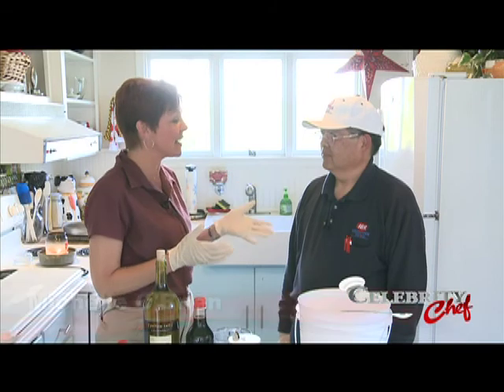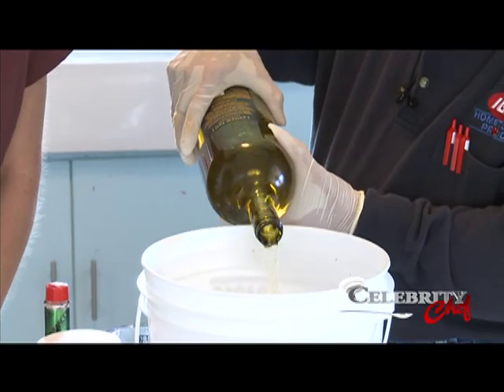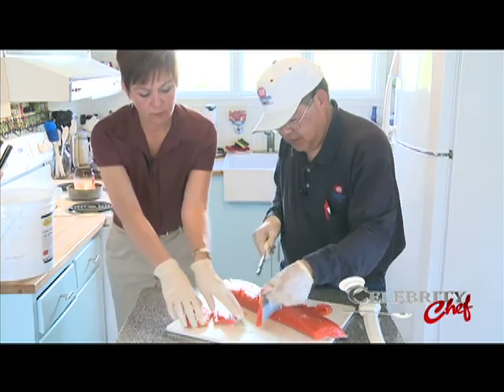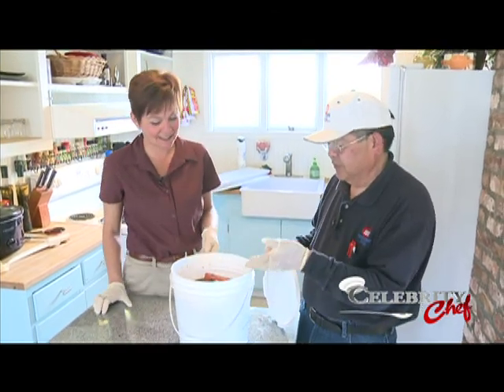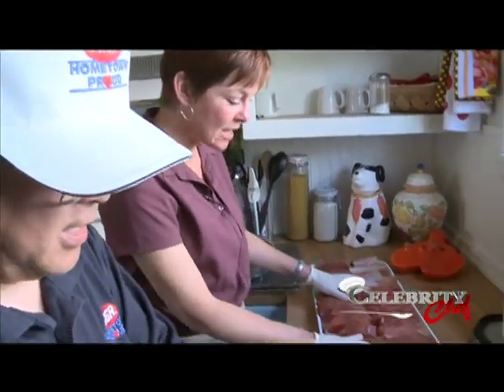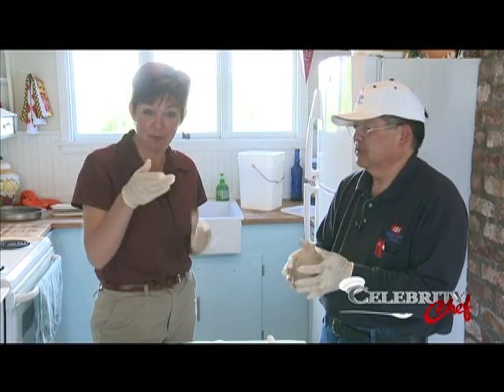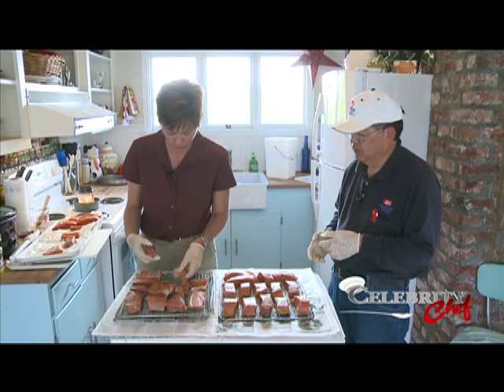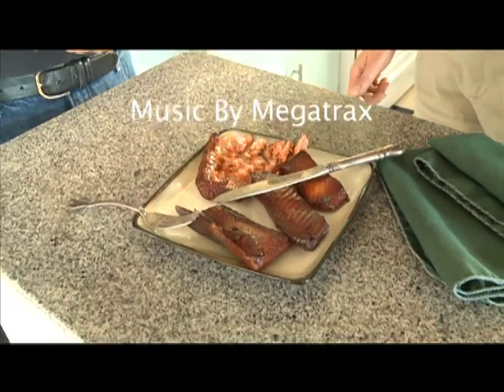Celebrity Chef: Smoked Salmon with Bill Tatsuda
This Ketchikan grocery icon shows Michelle his secret recipe for smoked salmon!  Only KPU TV brings Ketchikan totally local, nationally award winning television.